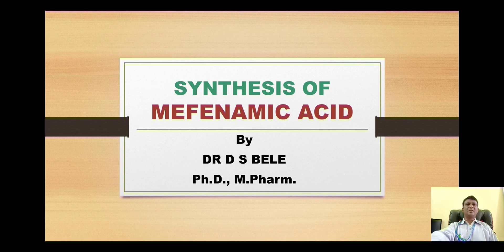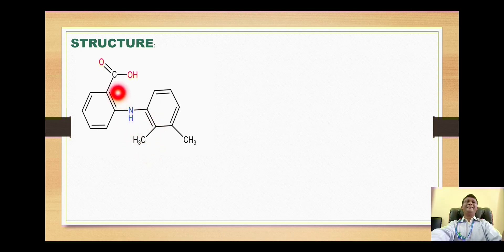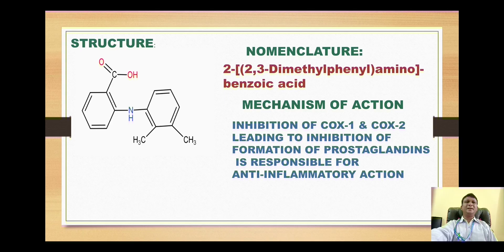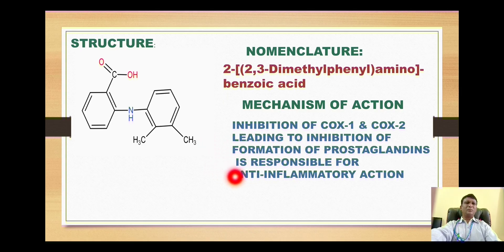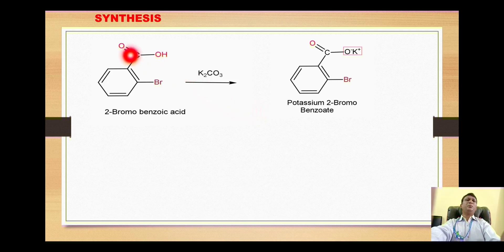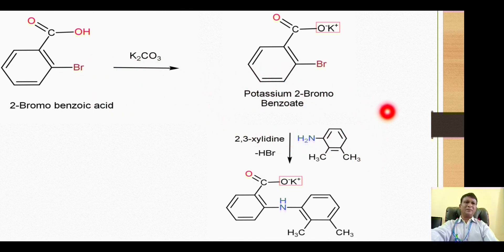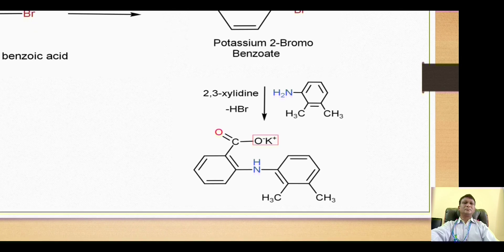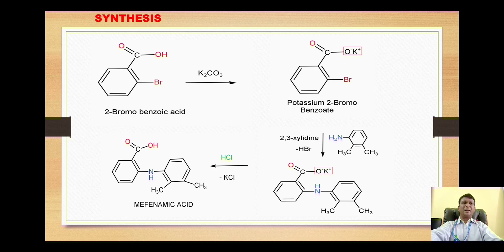MEFENAMIC ACID SYNTHESIS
For PHARMACY Students the detailed description of NSAID drug